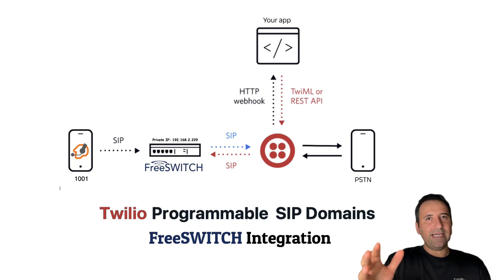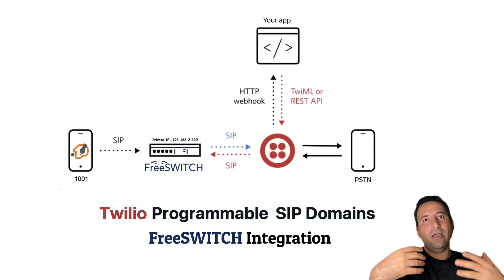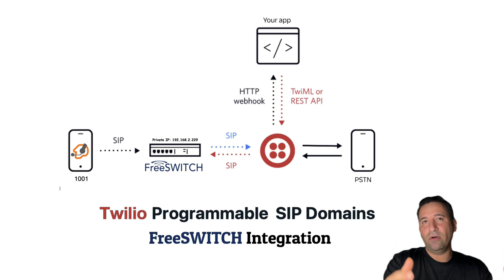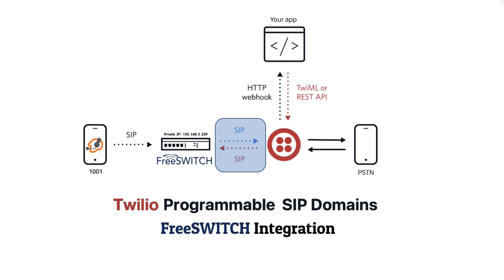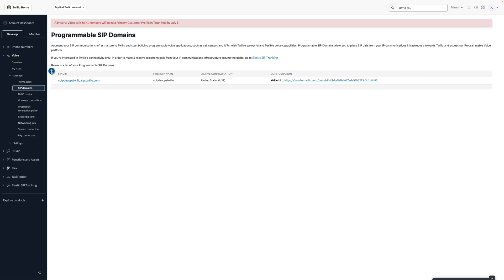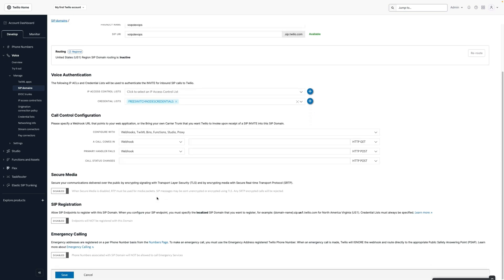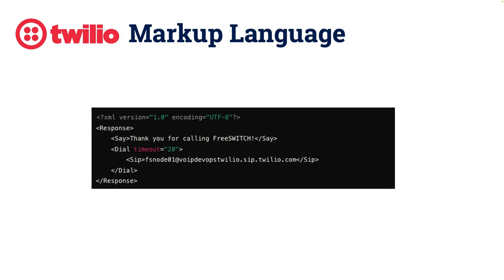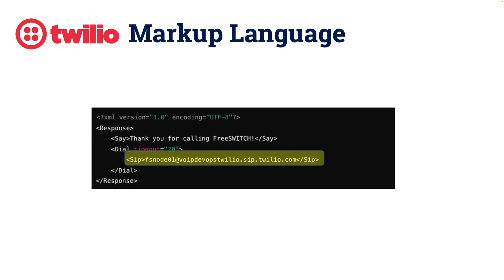Twilio SIP Domains, FreeSWITCH integration - Part 1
FreeSWITCH, Twilio SIP Programmable Domains Integration. Part 1